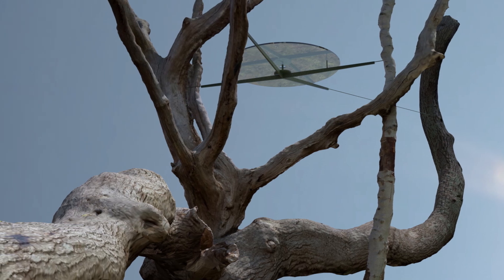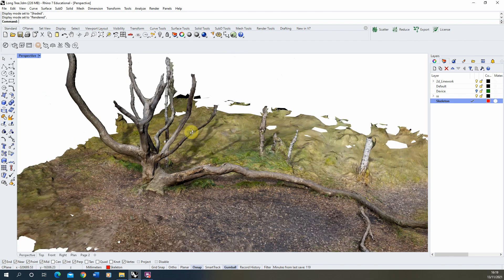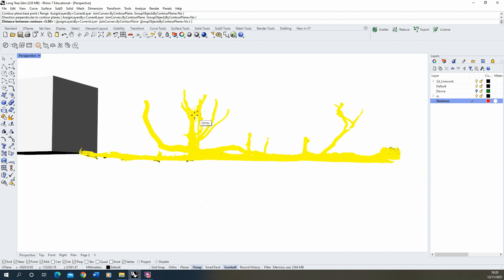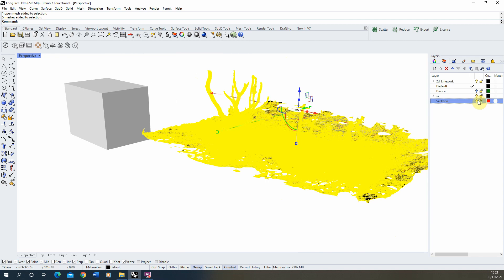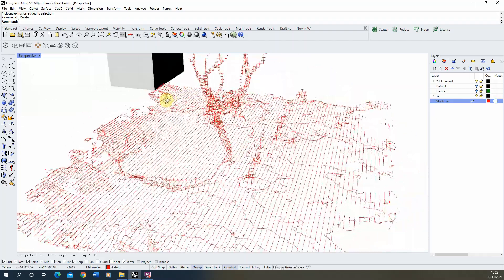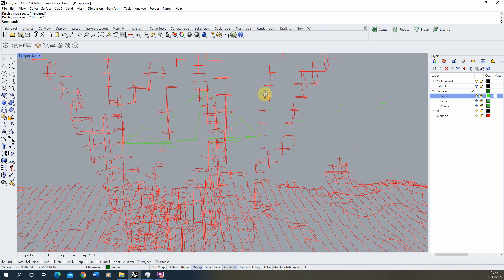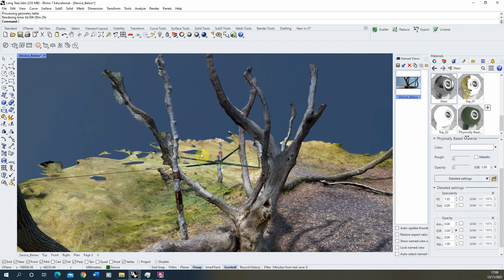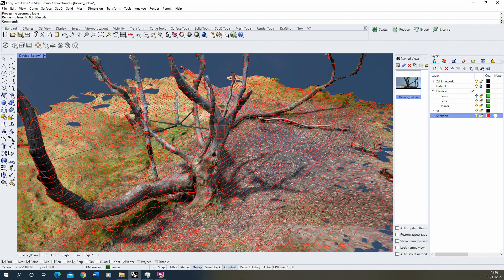Working with 3D Scan Objects - Rhino 7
This video tutorial goes through ways of working and designing around 3D scan objects. This tutorial follows on from the video on how to create a 3d scan from a series of photographs using photogrammetry:

The key steps in this video can be found below:
0:10 - Mesh density explanation
0:53 - Creating a skeleton of a 3d scan using contours
1:30 - Creating horizontal contours
2:45 - Creating vertical contours
4:25 - Grouping the skeleton
4:45 - Creating a model within this skeleton
5:05 - Drawing out a framework for the design
5:25 - Modelling out geometry using this framework
5:47 - Turing back on the dense 3D scan mesh
6:20 - Rendering the design and 3d scan